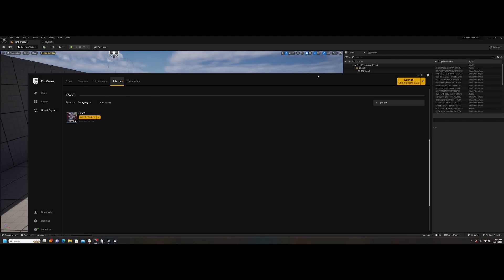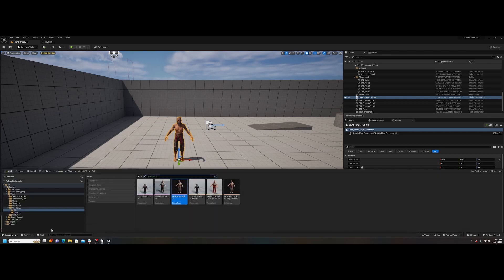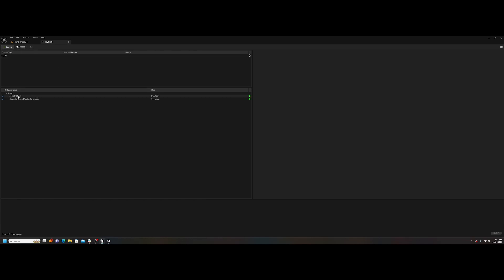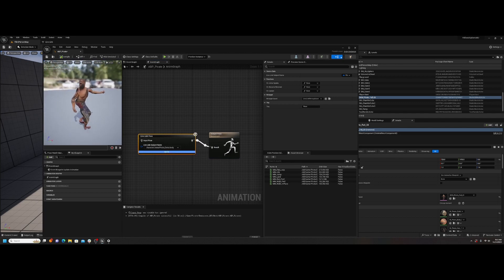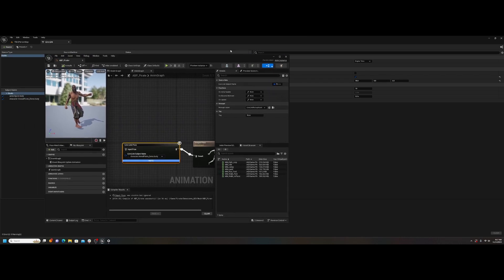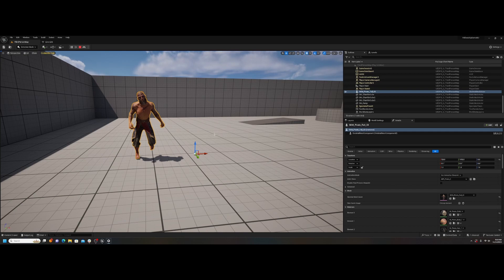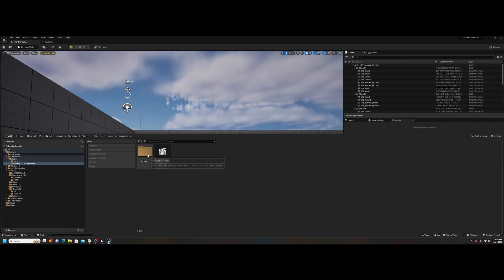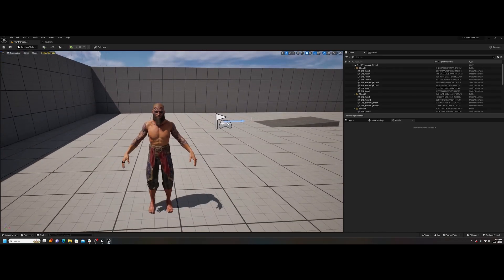Rokoko Live Stream to Unreal 5.3 (With Real-Time Retargeting)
This tutorial (Updated for 5.3) shows a new workflow for Rokoko Live plugin for UE 5.3 which allows for real time streaming of the imported custom avatars inside Rokoko Studio allowing for precise retargeting and real-time retargeting adjustments while cutting down setup time by almost 5x.

Unreal Engine 5.3, Rokoko, Mocap, Live Stream